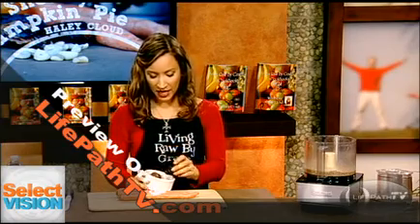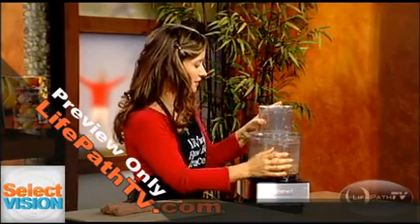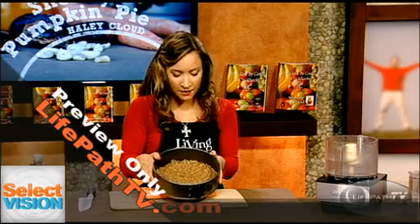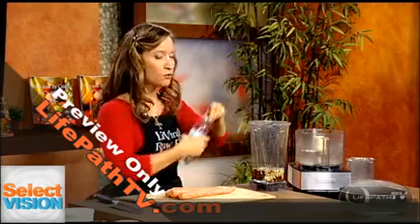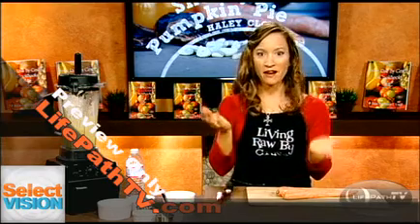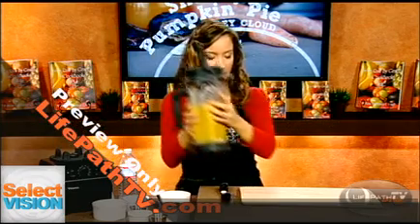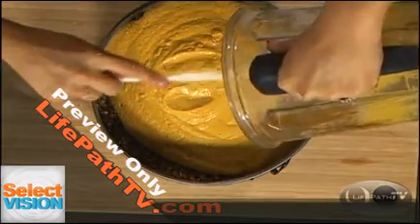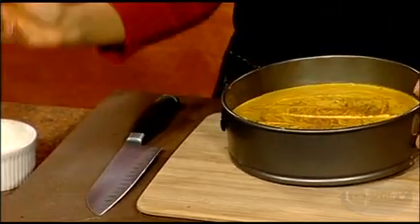Best in Chiropractic Patient Education & Marketing-"Sneaky Pumpkin Pie"-LP1311S4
Preview of LifePath TV's-Episode Novermber 2013 Are you ready for a special Holiday Recipe that you don't have to feel guilty about? How about a healthy, all natural pumpkin pie you can make any time of the year as we are about to learn this delicious recipe by Raw Chef, Haley Cloud. To preview additional stories available from LifePathTV related to Chiropractic, the Chiropractic Lifestyle, the role Innate plays in Chiropractic, subluxation, and the history of chiropractic with both DD and BJ Palmers role, including stories on proper diet and nutrition, exercise, stretching, and posture. The LifePath collection is available exclusively on SelectVision by LifePath. LifePath, is the leader in not only chiropractic education, but in office marketing, patient referrals, and in patient retention. Turn your TV into the best marketing tool in your office.